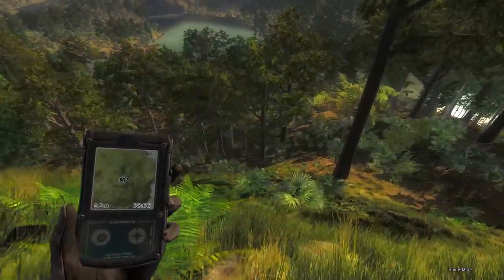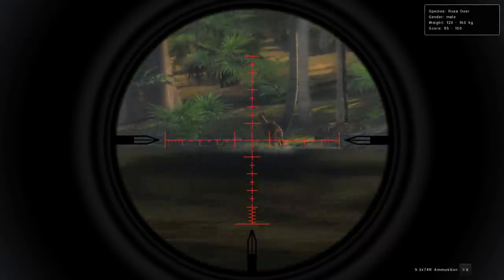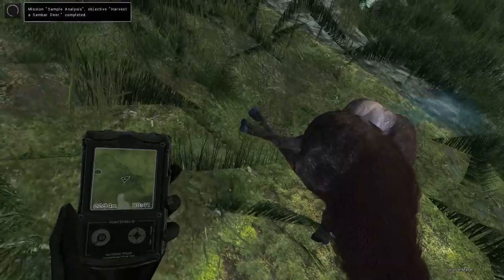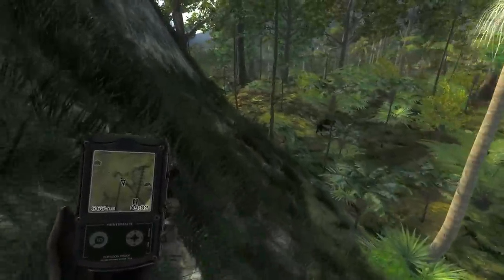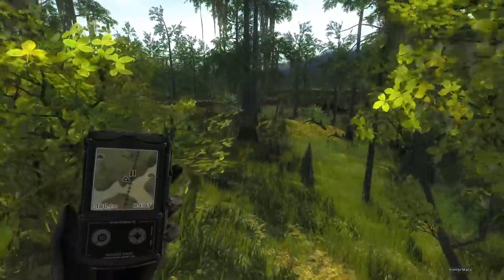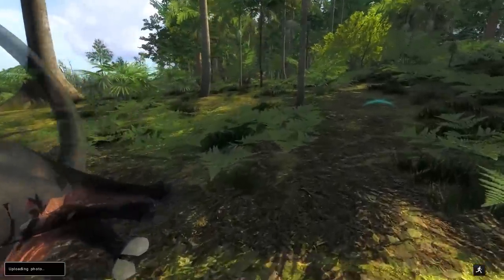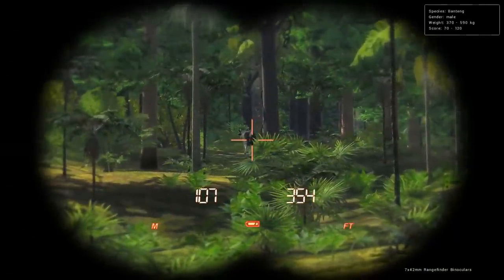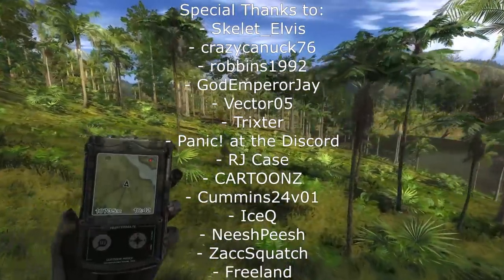Hunting Water Buffalo & More On Piccabeen Bay!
We talked about a potential Australian Rainforest map for COTW some time in the future, so lets check out a map like that which already exists in Classic!